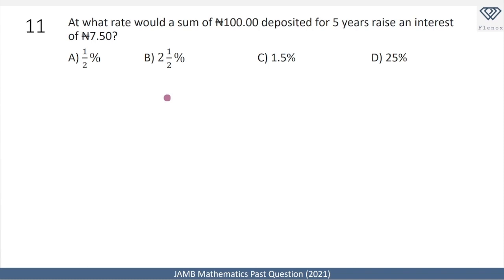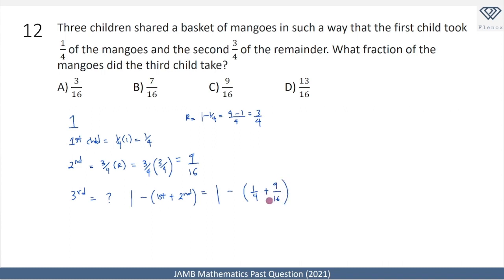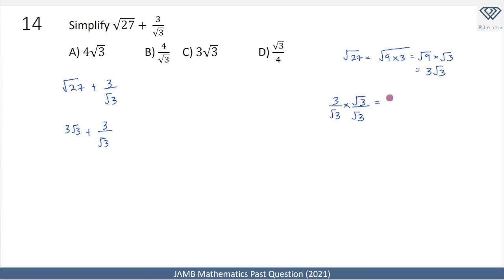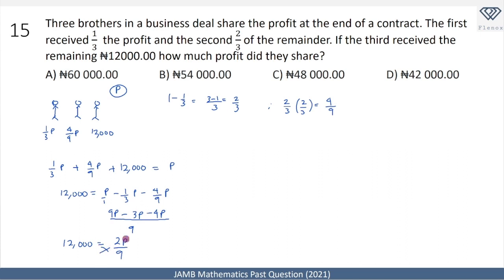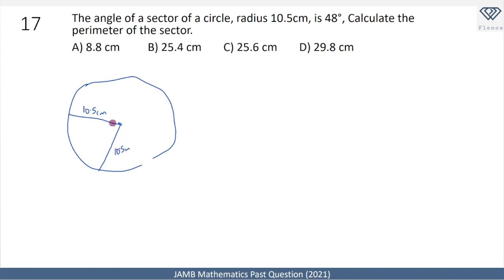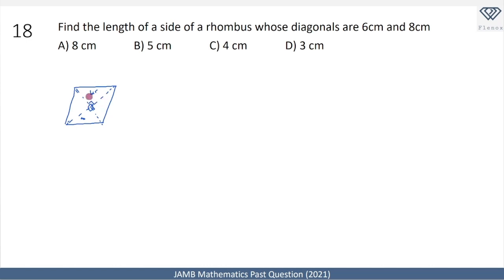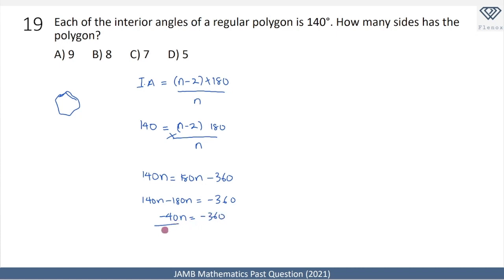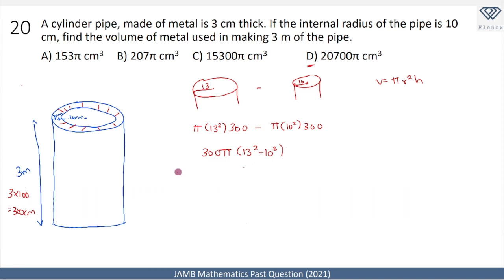JAMB Mathematics 2021 Past Questions - Part 2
Welcome to the Flenox Channel! Here, we continue solving the next 10 questions of the JAMB Mathematics Past Question for 2021.

If you’re struggling with any question, here are the links to the full tutorial for each of the topics associated with these questions.